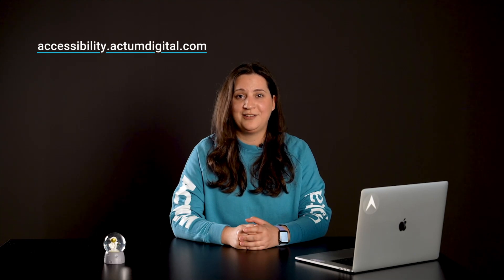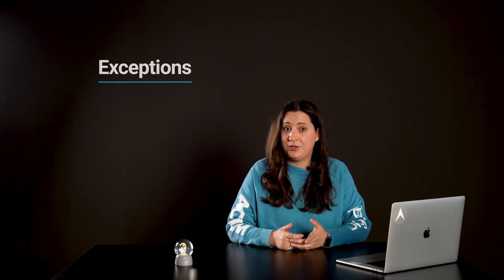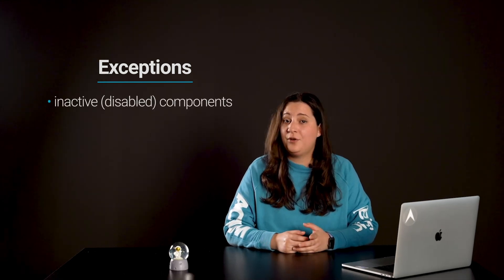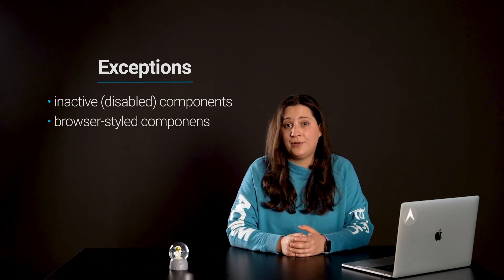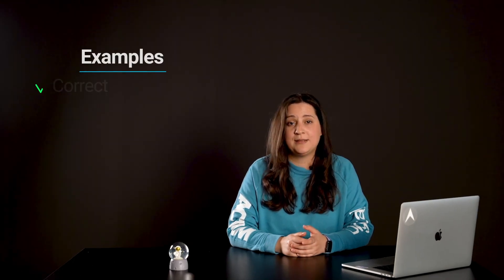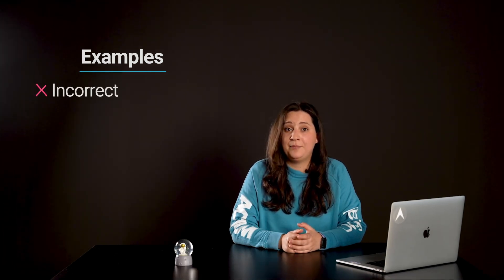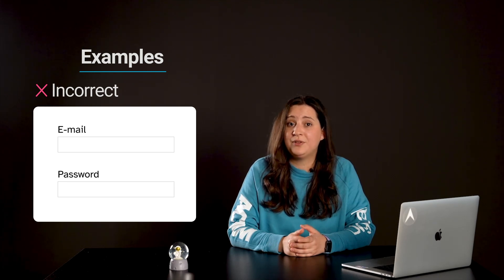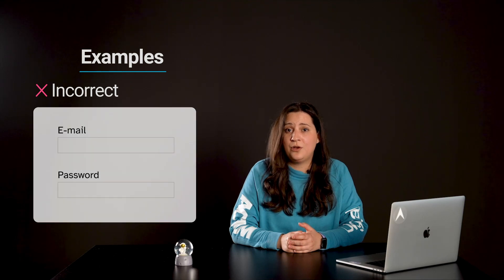1.4.11 - Non-text Contrast - AA - WCAG Documents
Chapters:
00:00 - Intro
00:31 - Intent
00:40 - Who benefits
00:53 - Non-text contrast
01:06 - User interface components
01:49 - Graphical Objects
02:16 - Exceptions
03:00 - Examples
03:58 - Outro